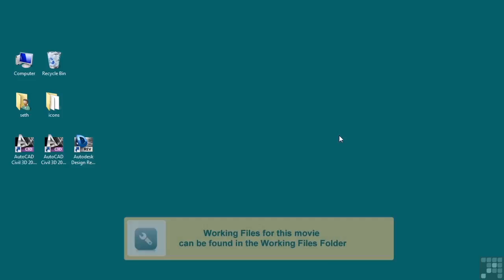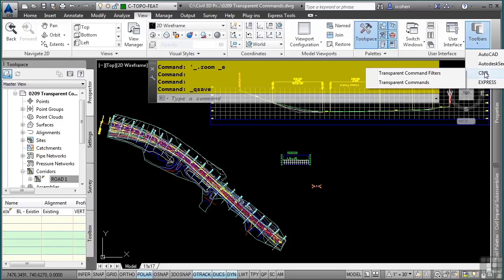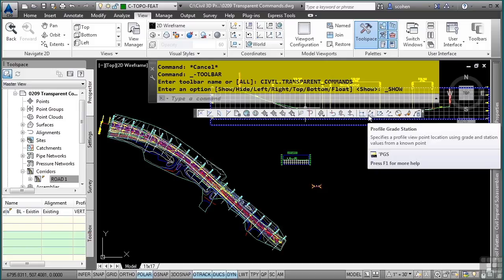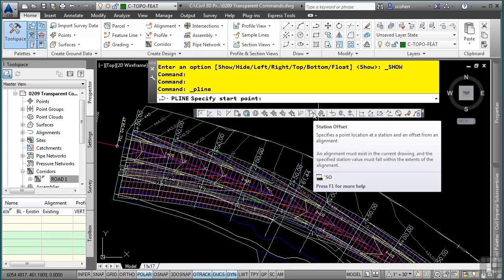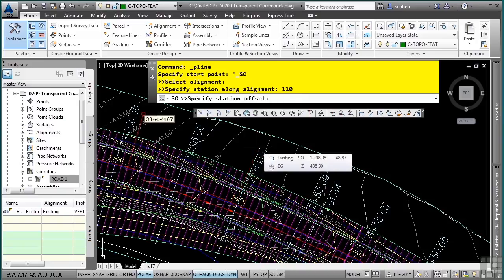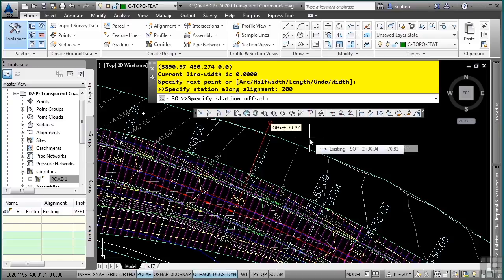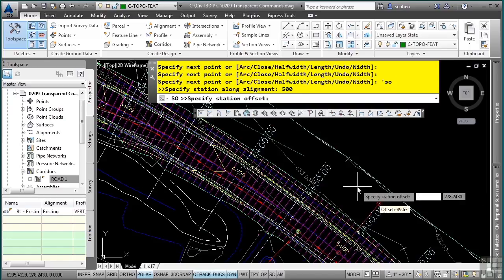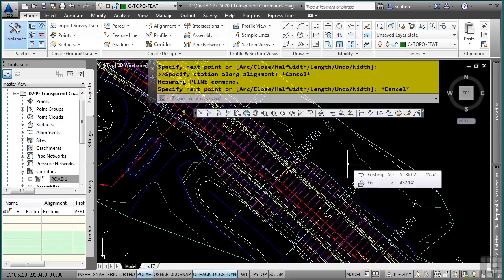Autocad Civil 3D Skills 9_2: Transparent Commands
► Civil 3d tutorials Lesson 2 : The Civil 3D Interface - Part 9/10: Transparent Commands